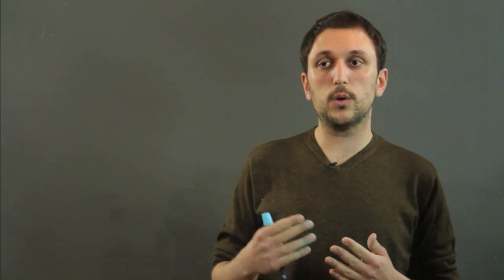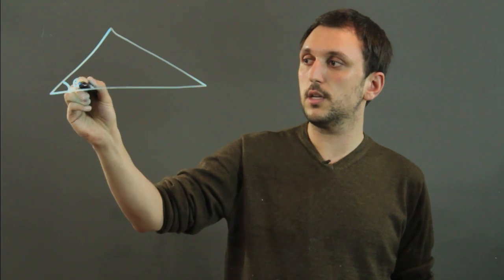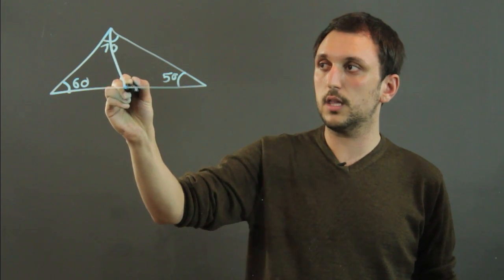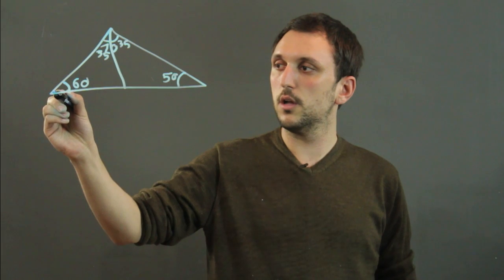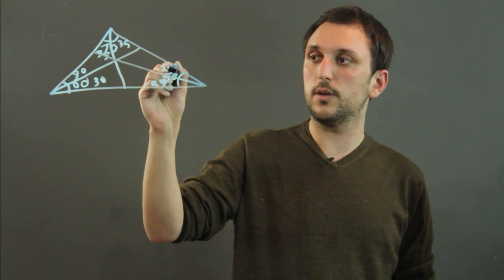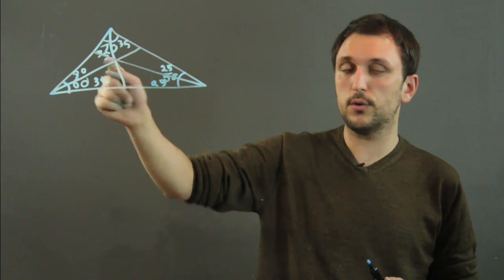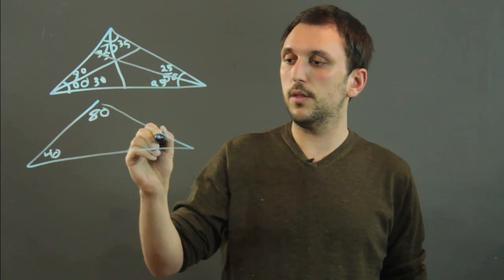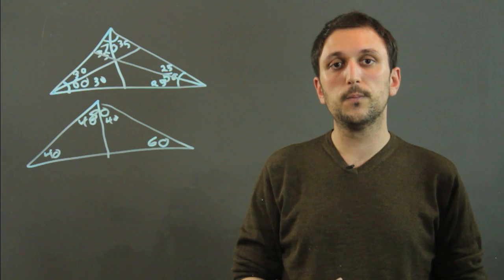How to Construct an Angle Bisector in a Scalene Triangle : Algebra, Geometry & More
Constructing an angle bisector in a scalene triangle only requires a few minutes of your time. Find out how to construct an angle bisector in a scalene triangle with help from a high school mathematics tutor in this free video clip.